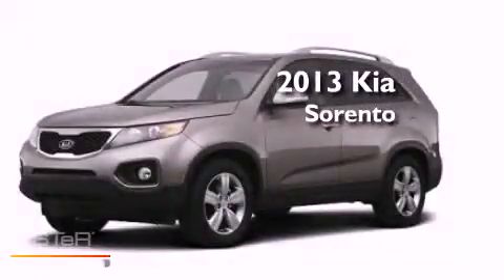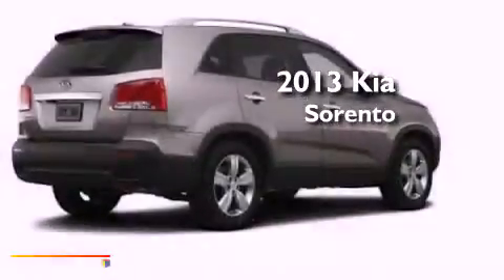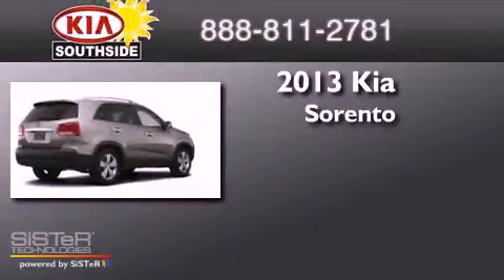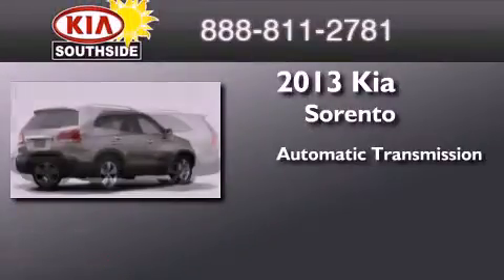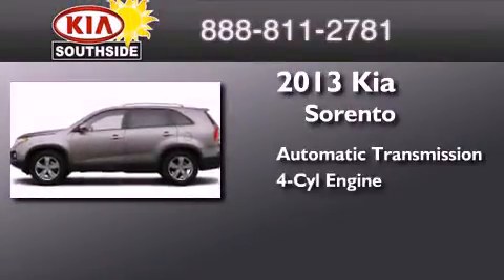2013 Kia Sorento Jacksonville FL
Year : 2013
 Make : Kia
 Model : Sorento
 Engine : 2.4 Fuel Injected4 Cyl.
 Trans . : Automatic
 Exterior : Silver

 Interior : Blk

 9401 Atlantic Blvd.